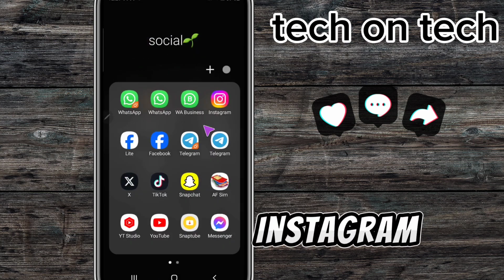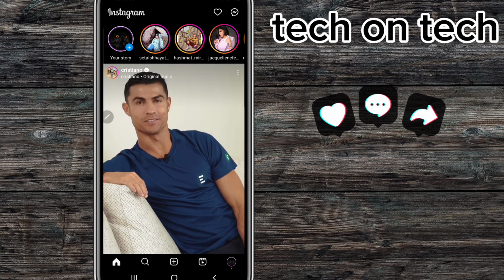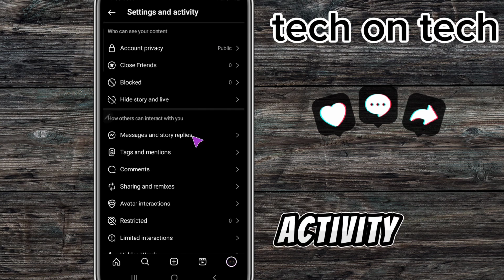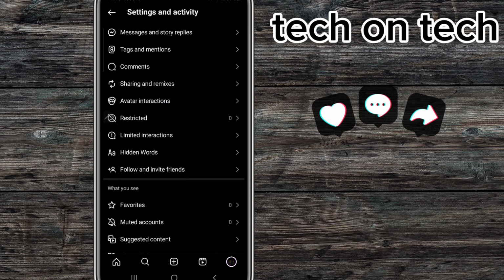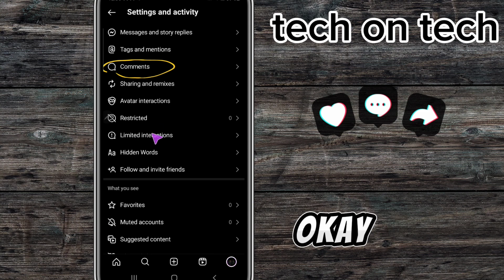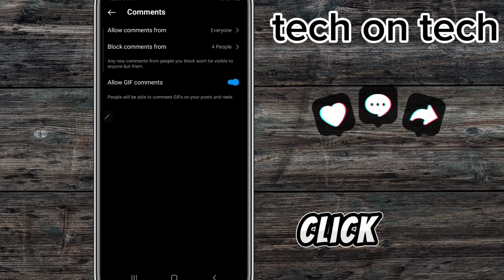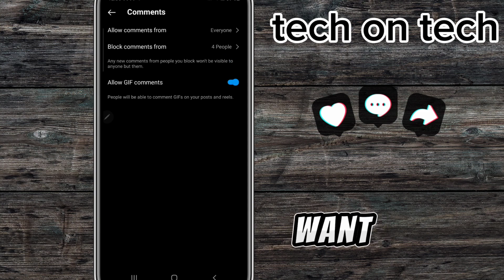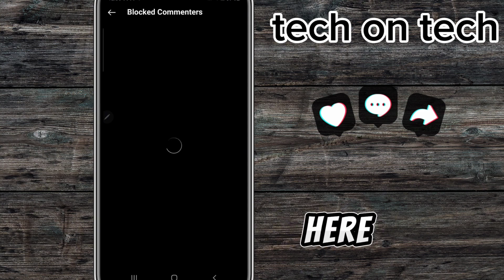How to unblock someone from commenting on Instagram 2024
In this video, how to unblock someone from commenting on Instagram

Watch the video till the end and comment if you have any problem.